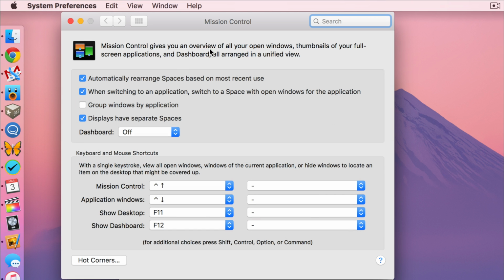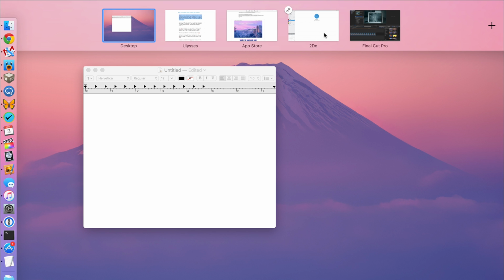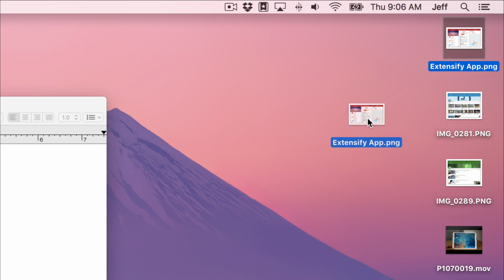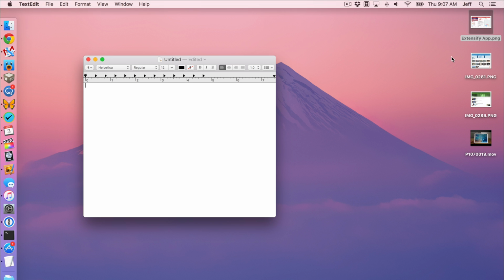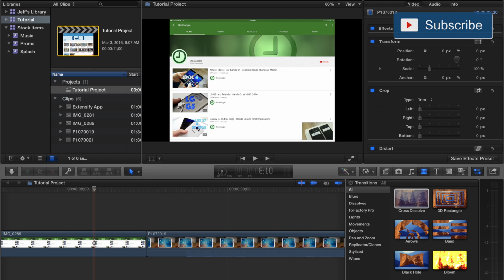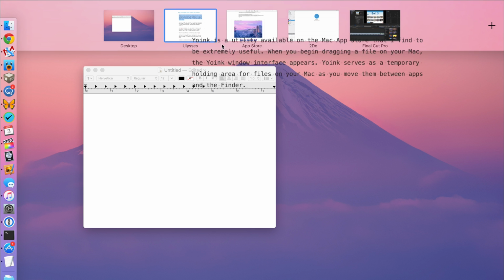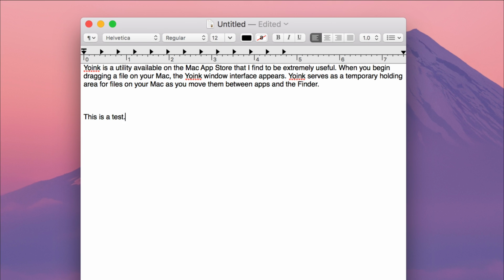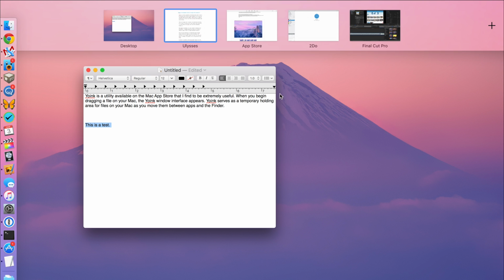How-To: Easily move files to full screen apps using Mission Control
Mission Control, when combined with a Hot Corner, makes it super easy to move files to full screen apps on your Mac. Read our full walkthrough